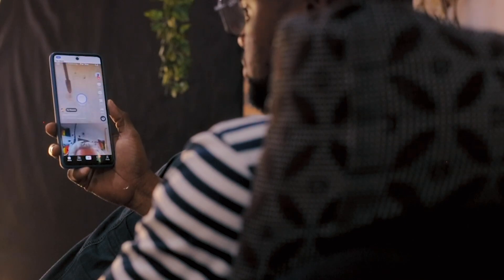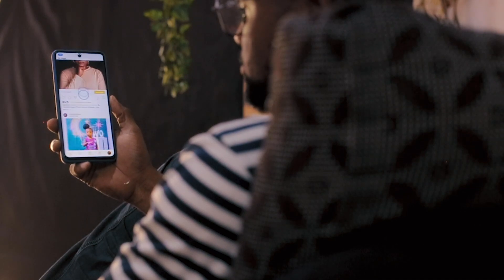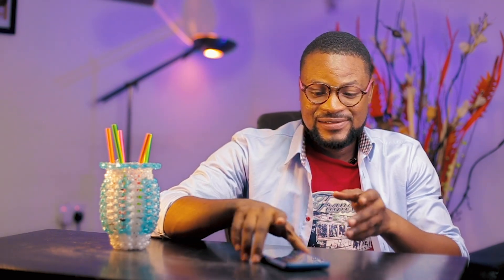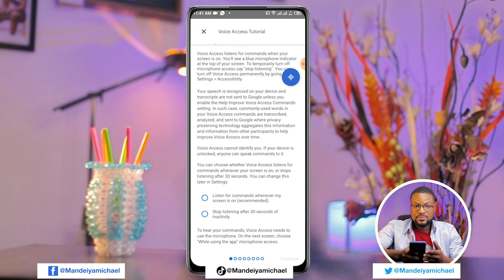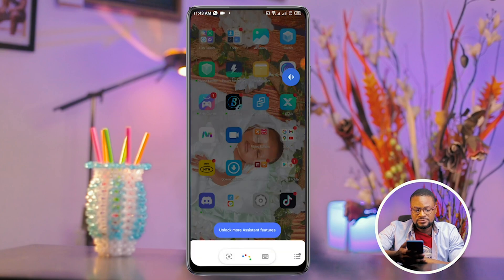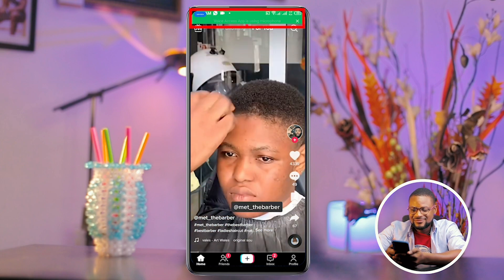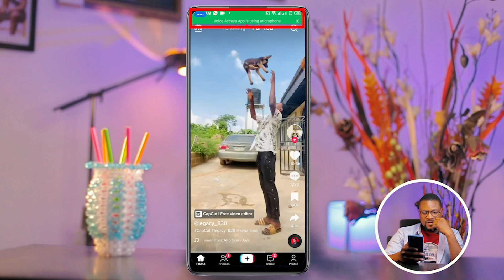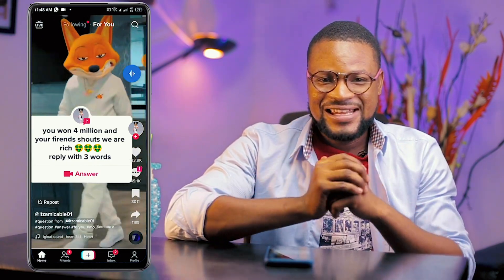How To Use Voice Access on Android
Hello everyone, in this video you will learn how to use the voice access feature to command your phone to do certain task for you without having to scroll around your phone to do them. This can be an exciting and fun experience.